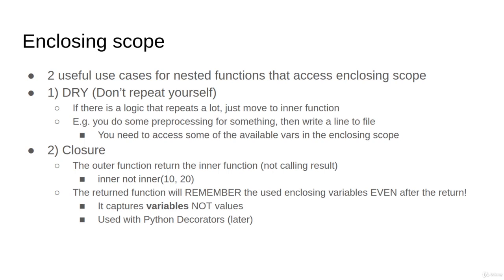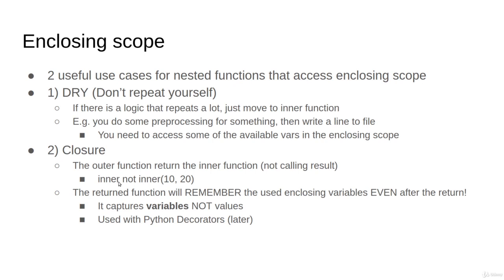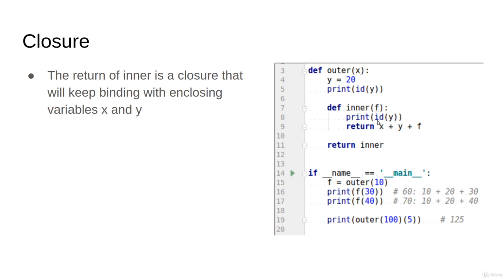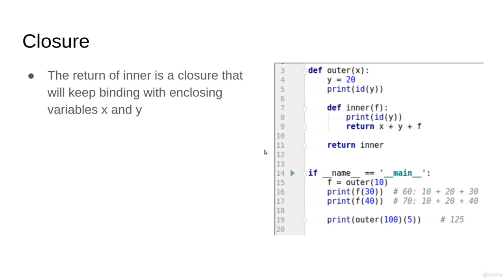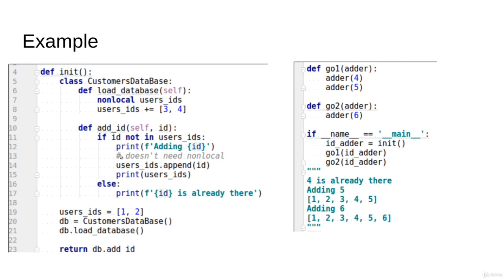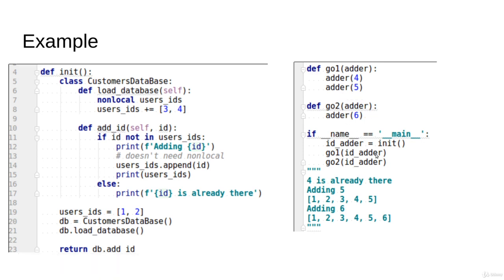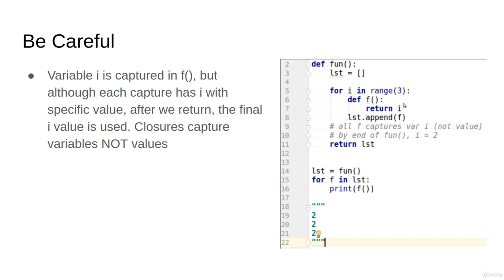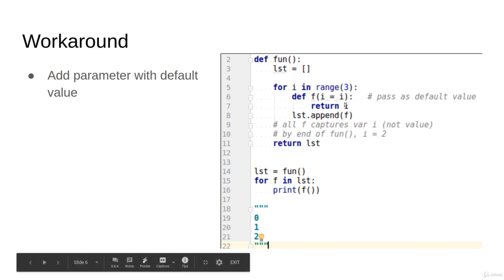Closure [Mastering 4 critical SKILLS using Python]